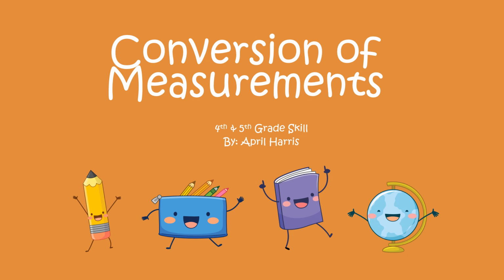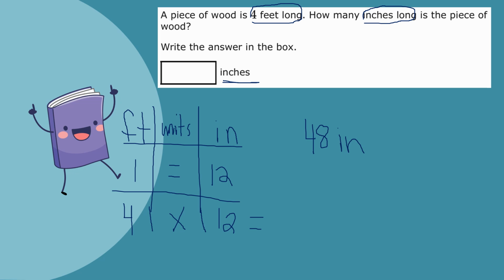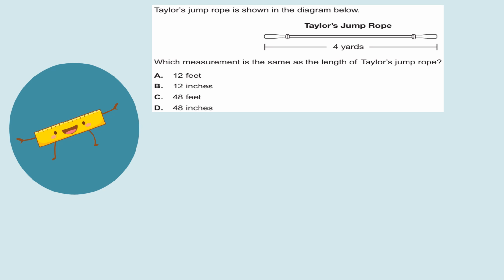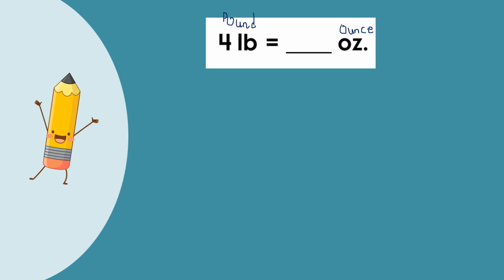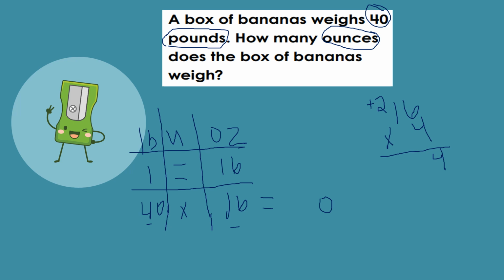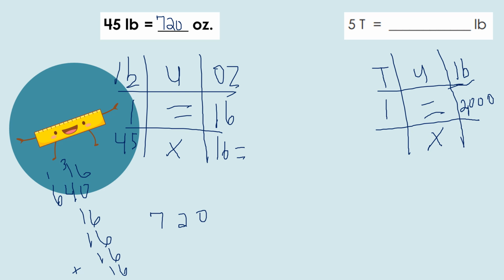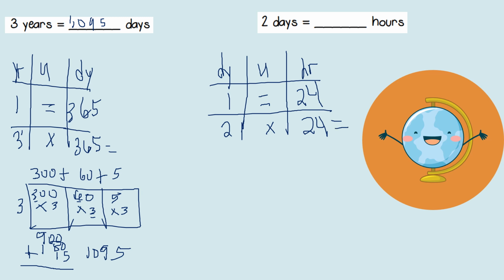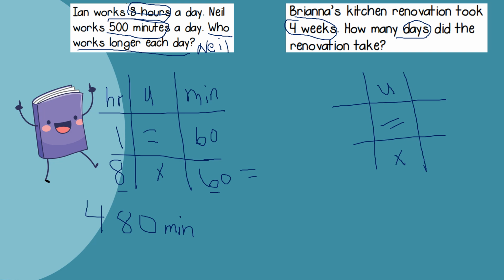Measurment Conversions: length, weight, time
This 4th grade and 5th grade skill explains how to change a big unit of measurement into a smaller unit of measurement. 5th grade students will need to know how to go from big to small and small to big. However, 4th grades just need to know big to small.